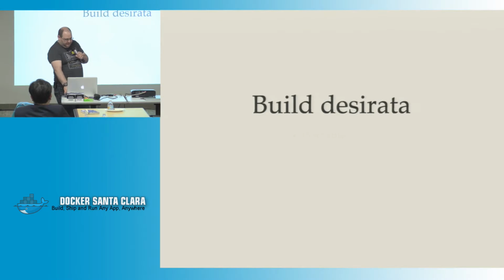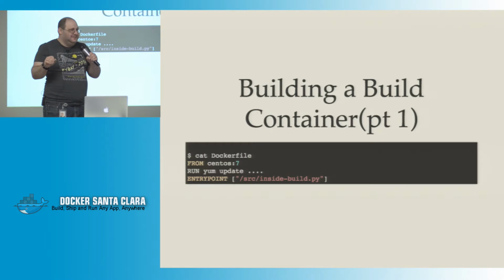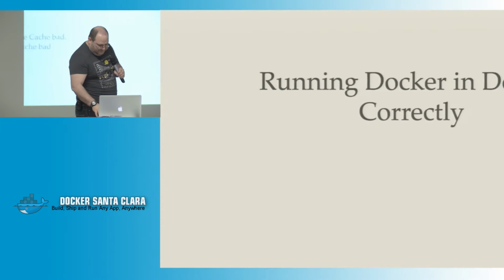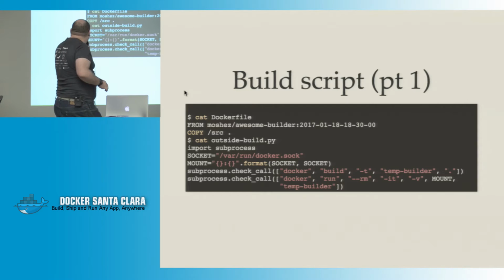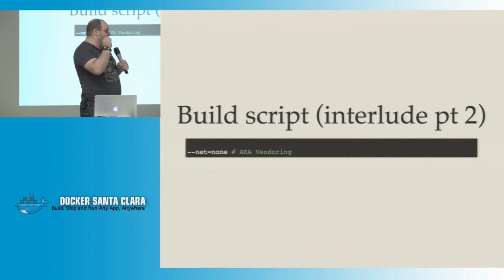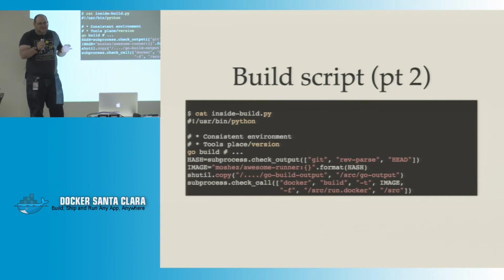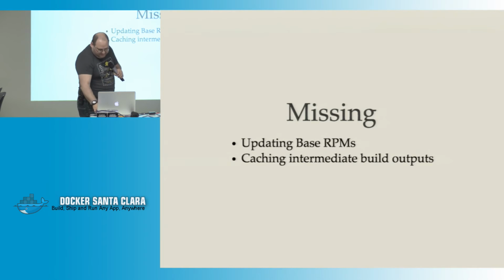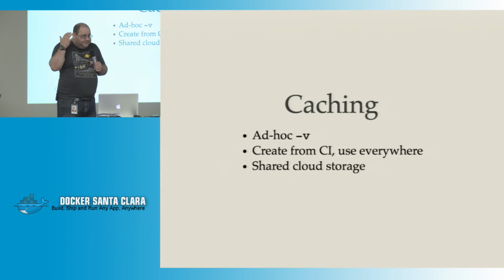Docker Santa Clara: Building Docker in Docker by Moshe Zadka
Containers allow running software the same way on multiple environments in the same way by isolating dependencies. As they are becoming popular for running production workloads, those same properties make them fit for reproducible builds -- and especially for reproducibly building containers. A lot of the naive approaches, however, trade away many of the advantages of containers. The talk will demonstrate, step by step, how to use containers for maximum container build awesomeness.